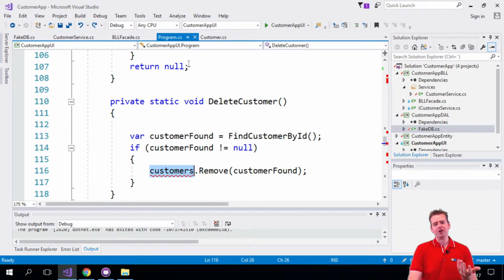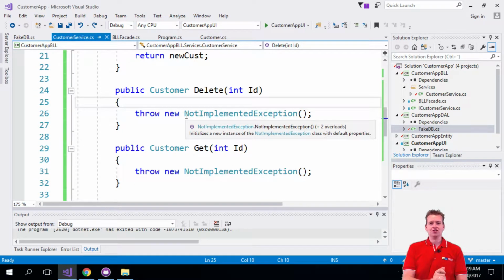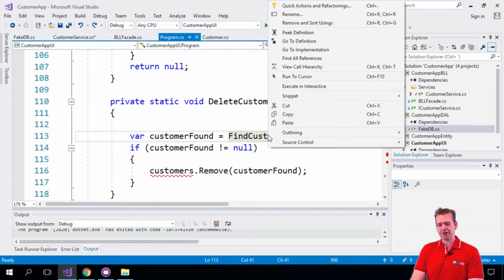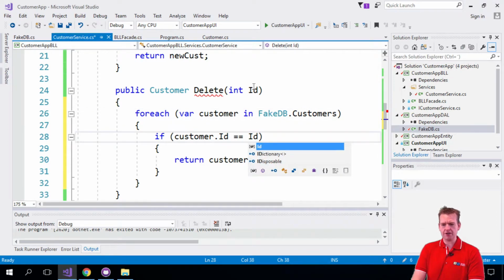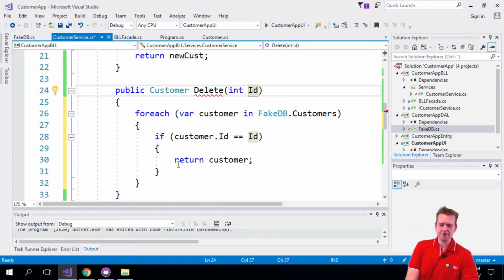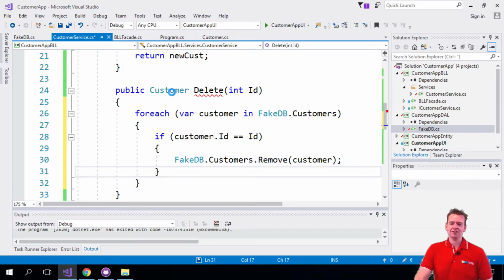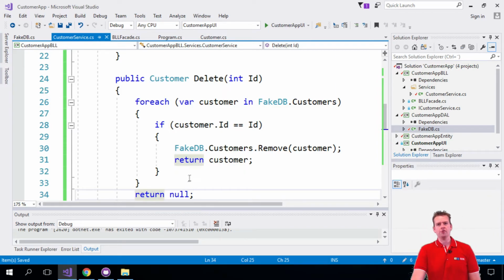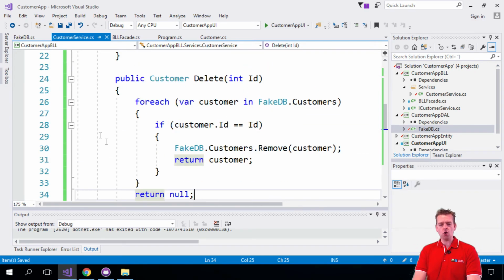C# Architecture and more with NET Core | S2P15 | Breaking a promise and implementing Delete Customer